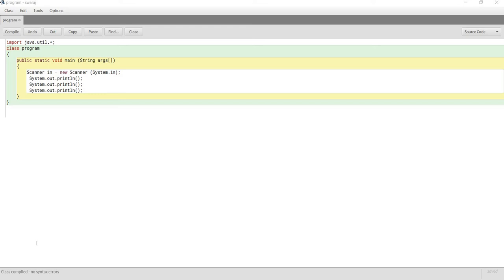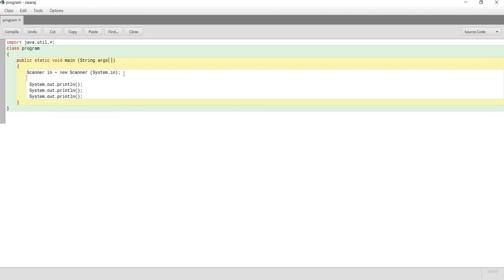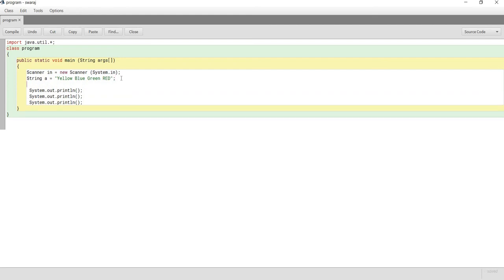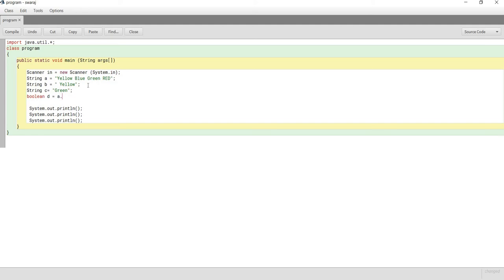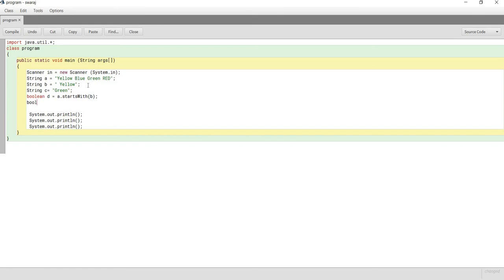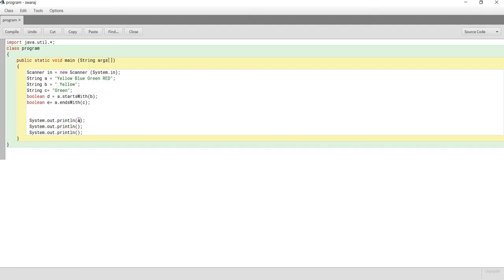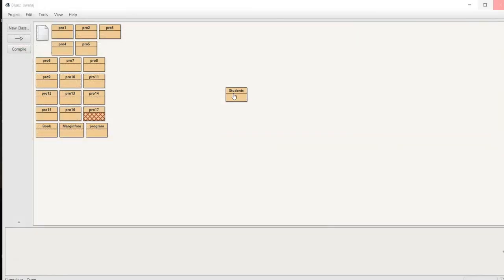JAVA Tutorial Series STRING FUNCTIONS 6